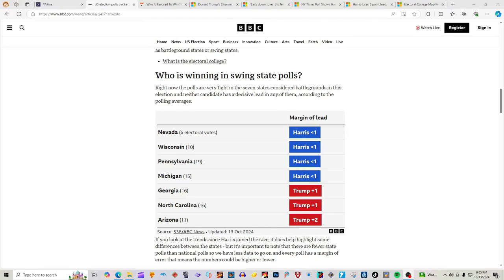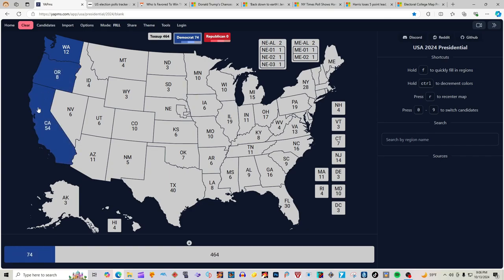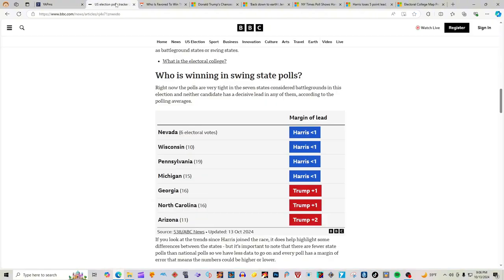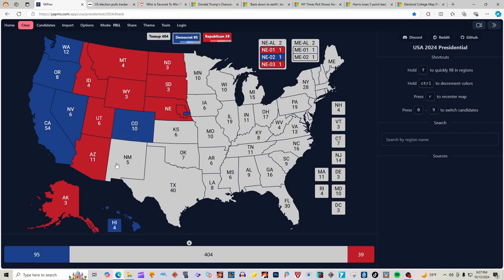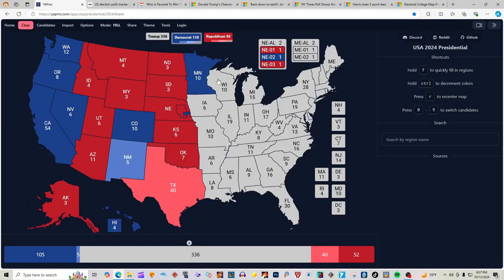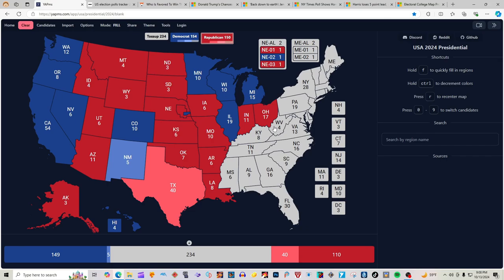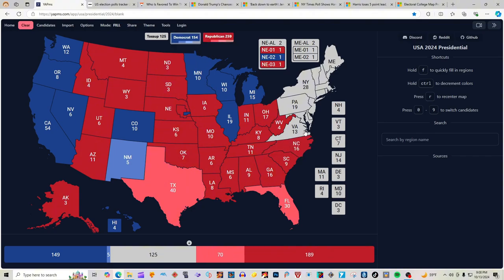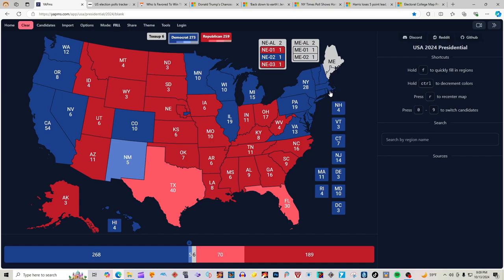HISTORIC 2024 New Election Map Donald Trump VS Vice President Kamala Harris BBC NEWS